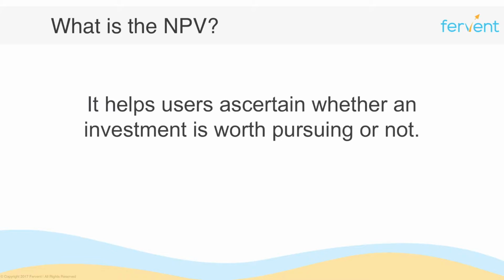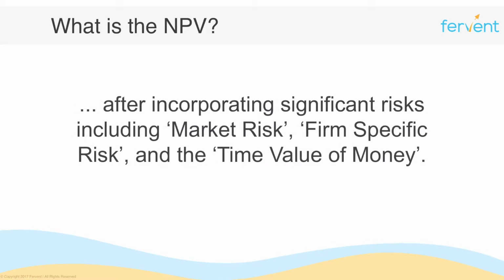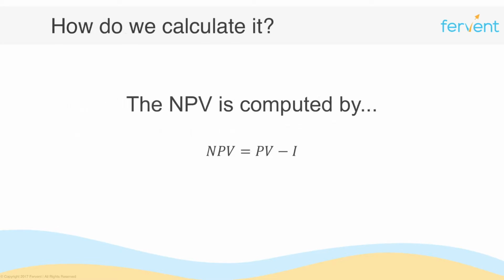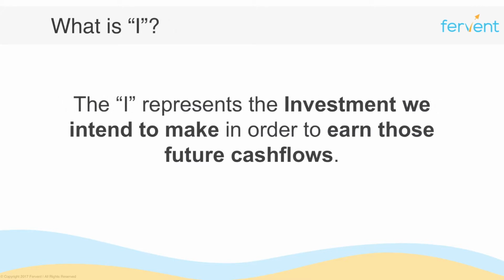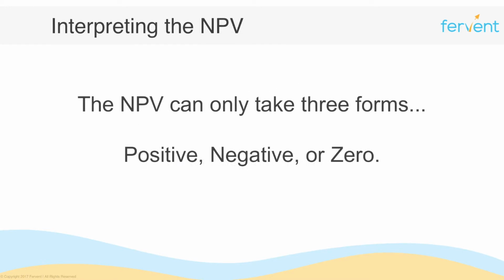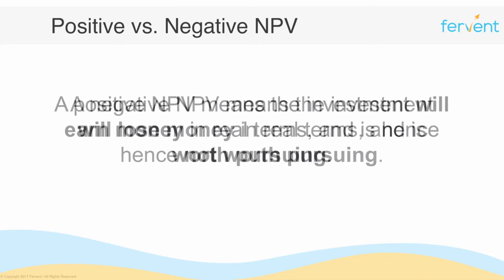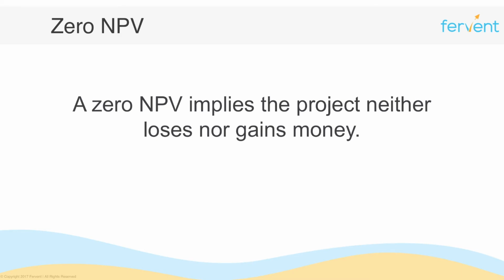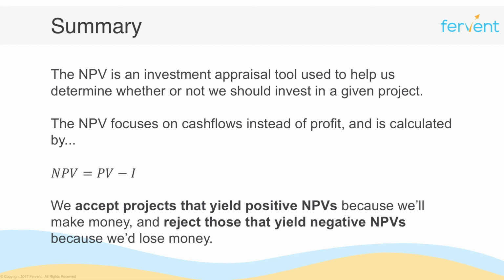What is the Net Present Value (NPV)? | Finance Tutorial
Designed and delivered in a student-centric approach by Fervent, this is the only video you'll need to watch to understand what the NPV is.

Get the full course, plus 61 practice questions / quizzes, packed with detailed solutions. Also get a copy of the presentation slides.

This video walks you through the concept of the Net Present Value (NPV), including what it is, why it's useful, and how you can go about appraising projects using the tool.

Timestamps:
00:10 – What is the Net Present Value (NPV)?
02:48 – How to calculate Net Present Value (NPV)?
03:10 – What is the "PV" and what's "I"?
04:59 – Interpreting the Net Present Value (NPV)
07:34 – Accept vs. Reject Rules for the NPV
07:52 – Summary